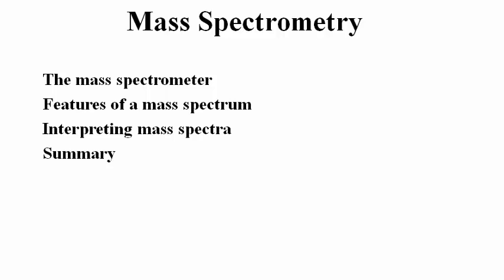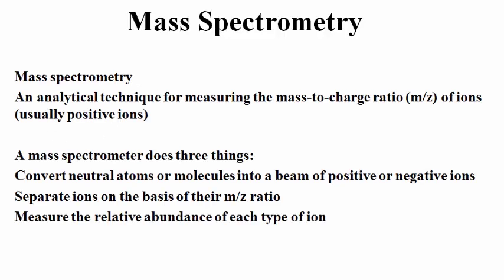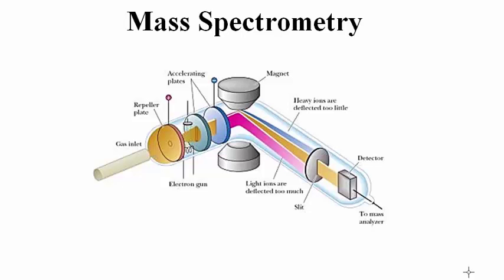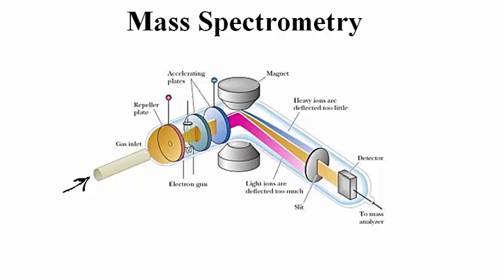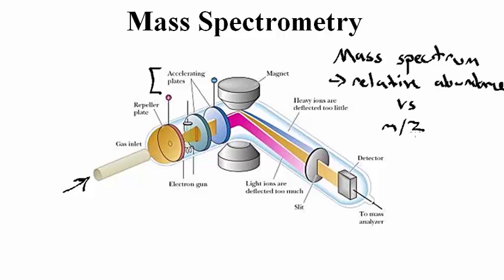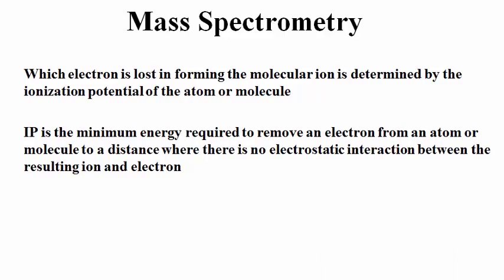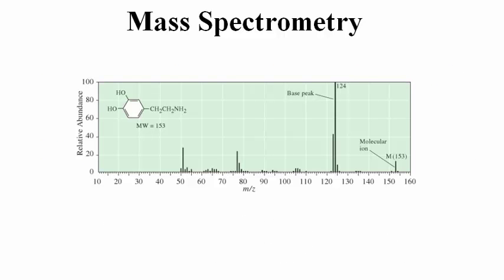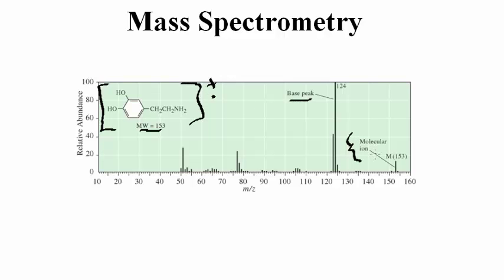Mass Spectrometry Intro Overview | Structure of Organic Molecules | Griti